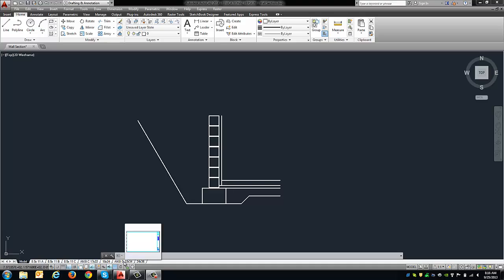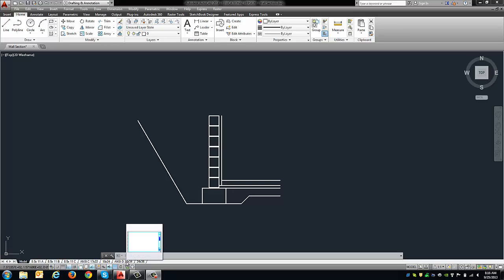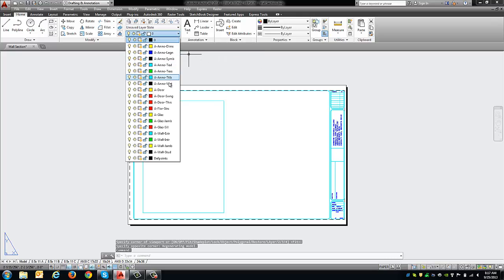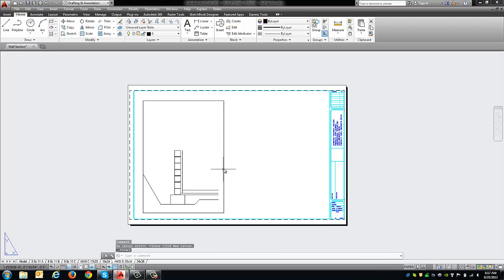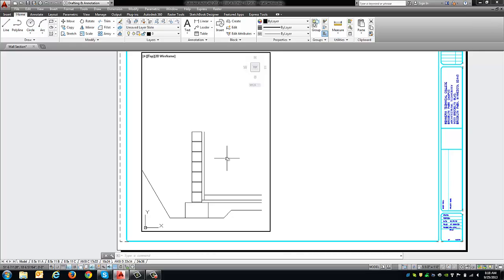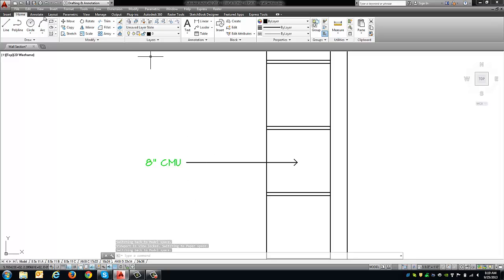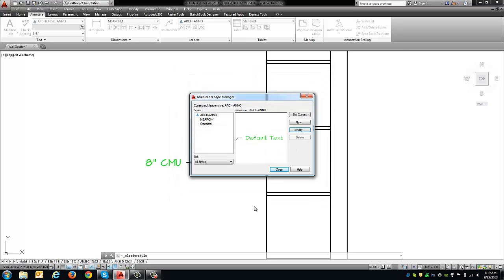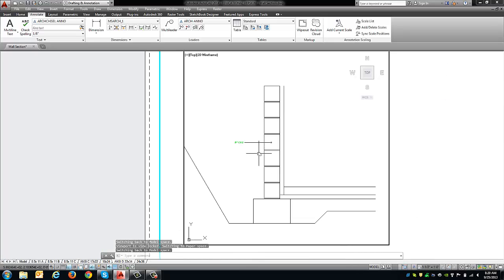Annotative Text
Procedure for placing text on a drawing thru a paperspace viewport